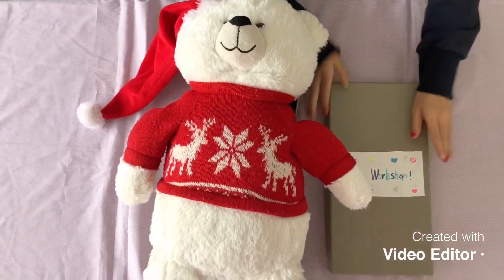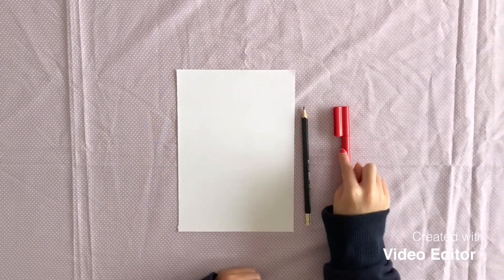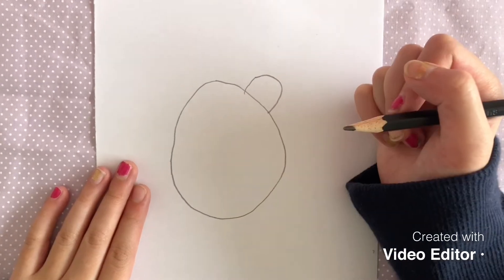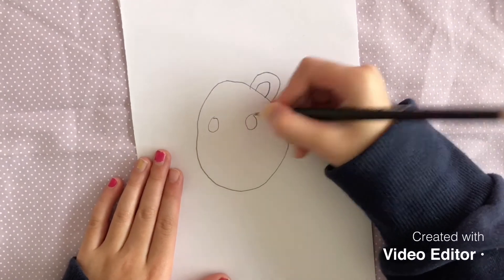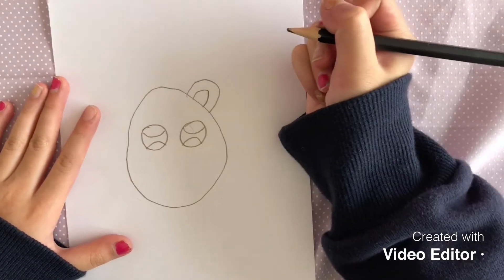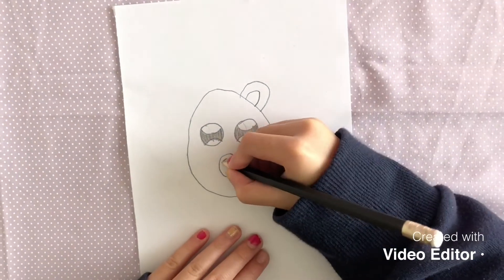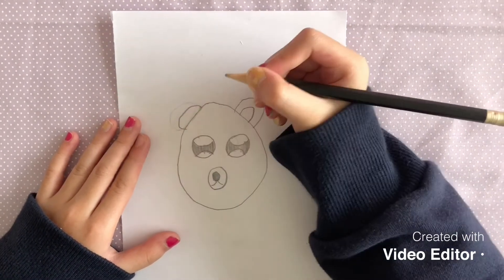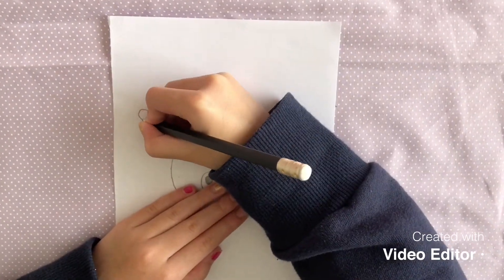Bella's workshop - Drawing a portrait of my Christmas teddy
CUTENESS ALERT! Today we will learn to draw a super dooper cute christmas bear. Have fun!:)